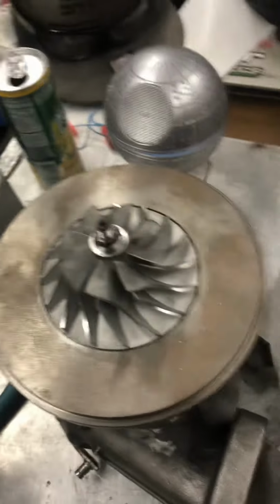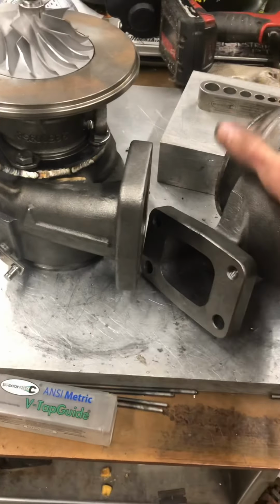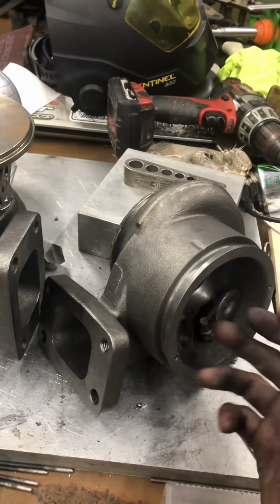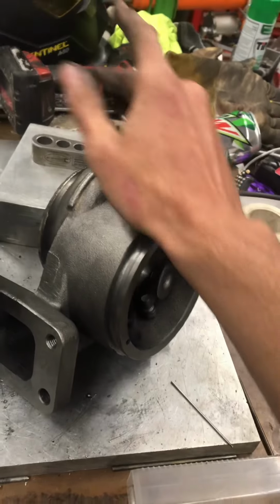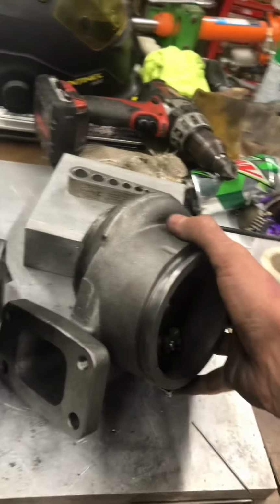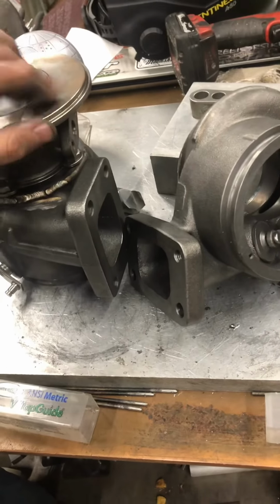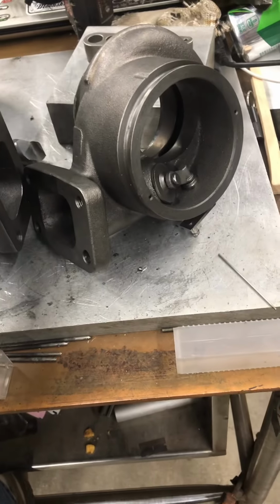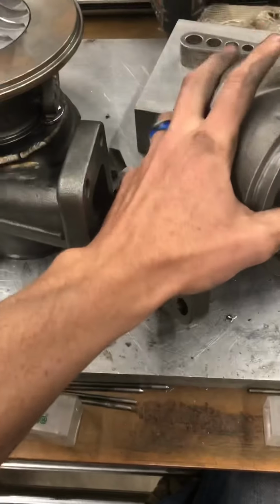History and Fabrication of the HX Super Hero PT. 1 Because every turbo needs a hero.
Part one of the hx super hero series. This idea is something I have been working towards for about a year or two before finally one night with a friend just going for it. After cutting, machining, welding, drilling, and tapping, the hx super hero was created. Today this housing is a molded piece but for two years I modified 351 housings to bolt onto hx chra’s with over 300 housings fabricated in less then 2.5 years. I hope you enjoy part one and I look forward to making part 2.